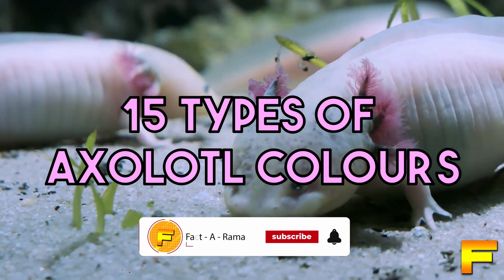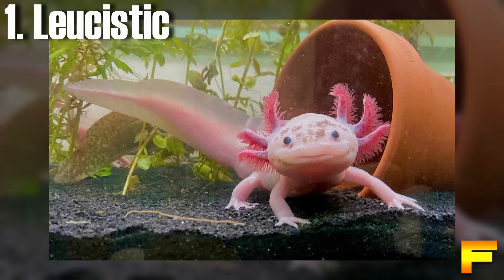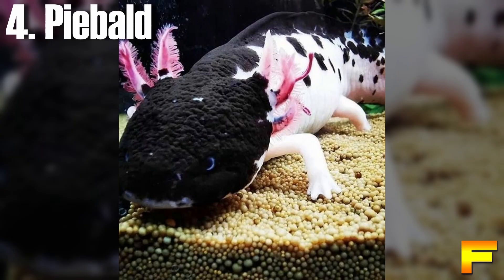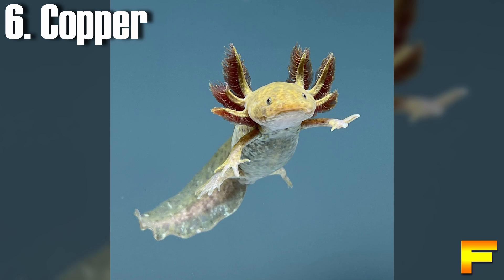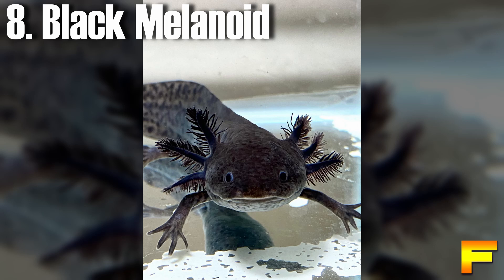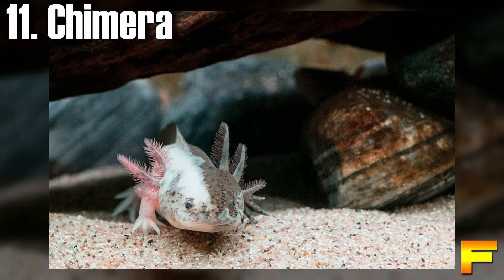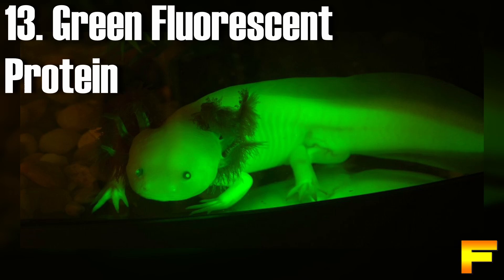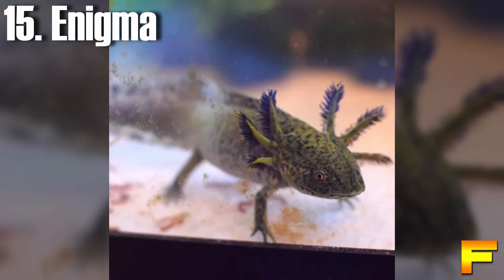Did YOU Know The 15 MOST Unusual Axolotl Colours? | Mind-Blowing Animal Facts | 2023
Embark on a captivating visual journey as we delve into the vibrant and enchanting world of axolotl colors. From the striking shades of golden albino to the captivating contrast of wild-type patterns, witness the kaleidoscope of colors that adorn these unique amphibians. Dive deep into the intricate details of their pigmentation, and uncover the fascinating biological mechanisms that contribute to their diverse array of hues.